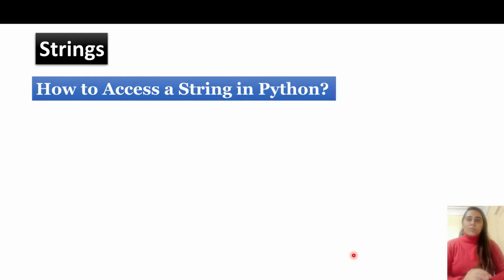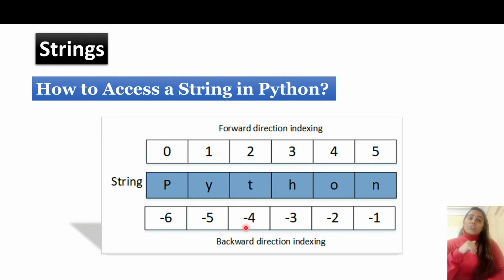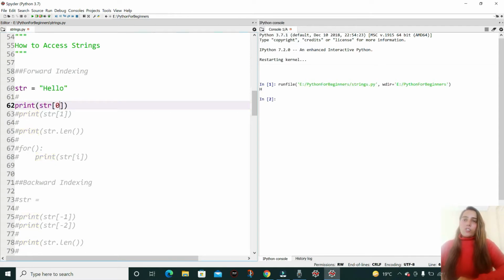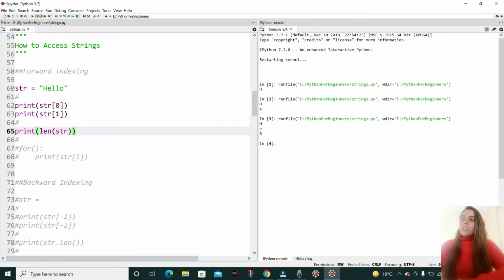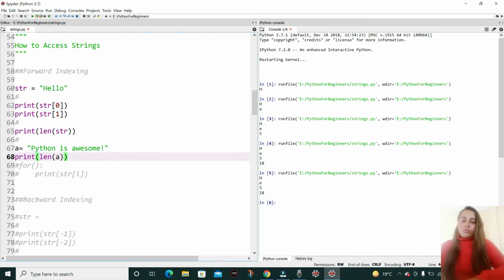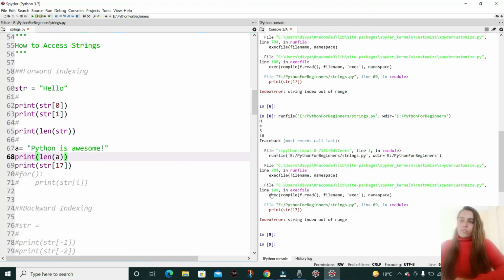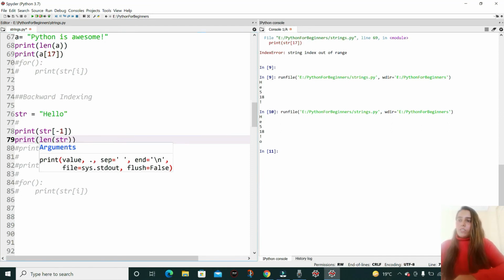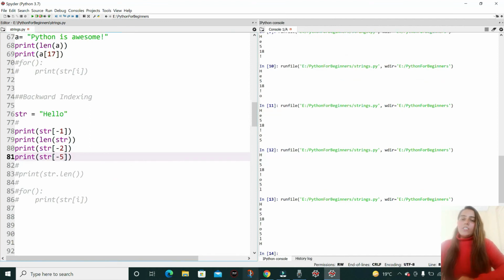Access Strings in Python